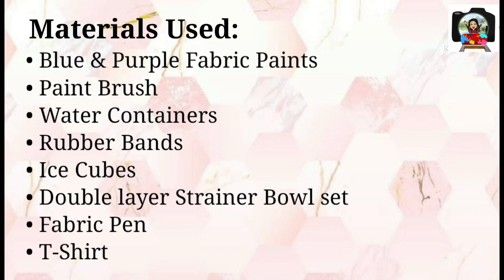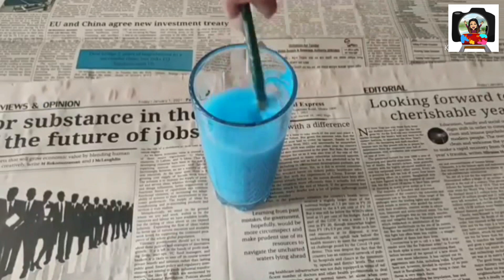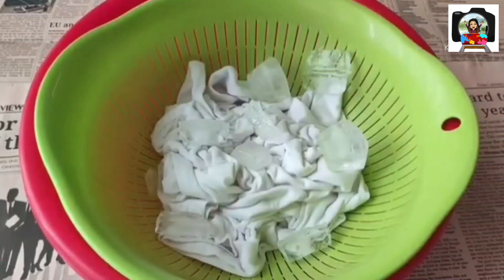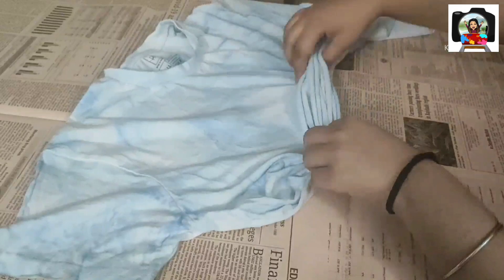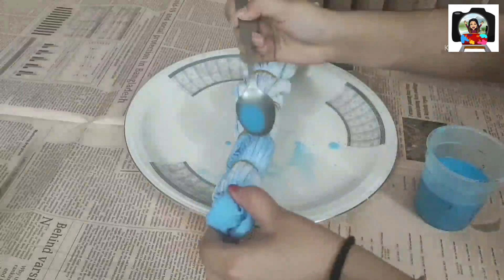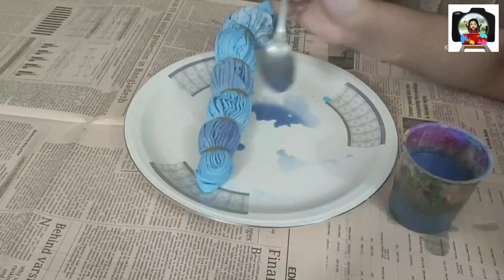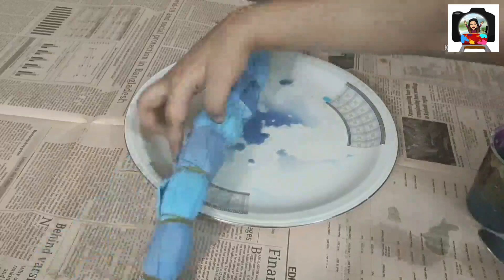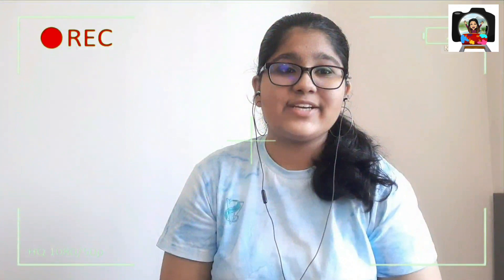Upcycling my plain white T-shirt | Fabric Paint Tie-dye *correcting a minor error*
Hey Guys!
In this video I have upcycled my another plain white T-shirt.
This time I have used Blue and Purple Fabric paints to create the Tie Dye effect. The final result of the process was really pretty and I would definitely recommend to try this at least once as this just takes your plain T-shirt to another level and makes it brand new.